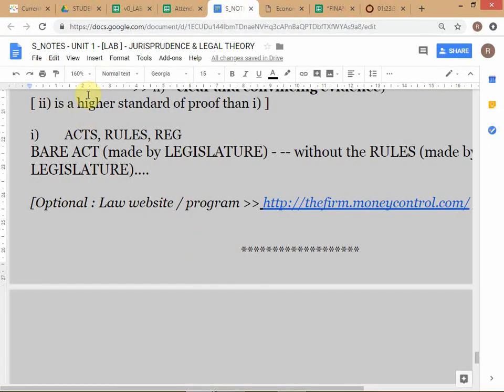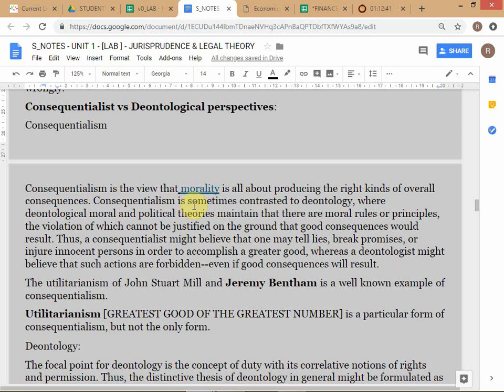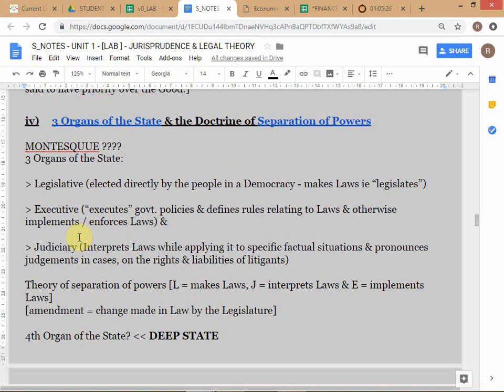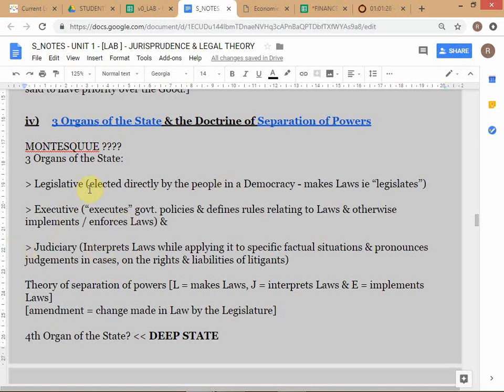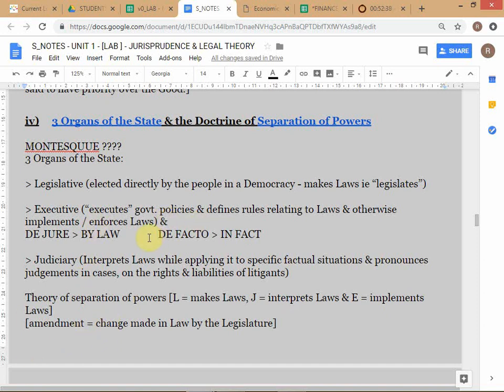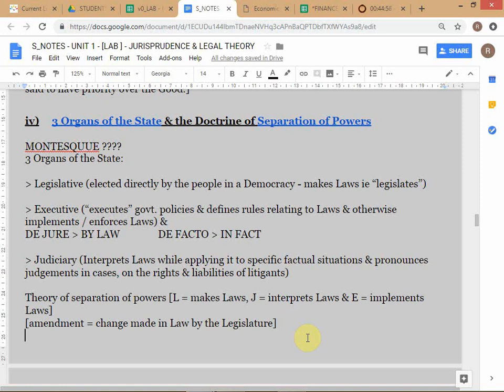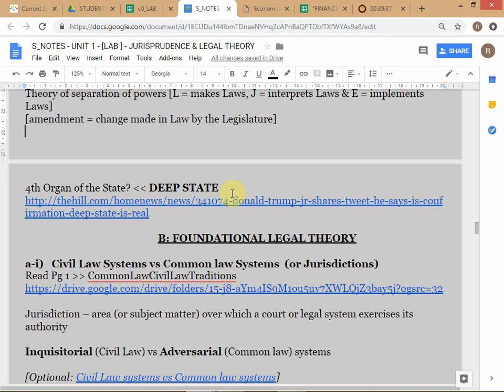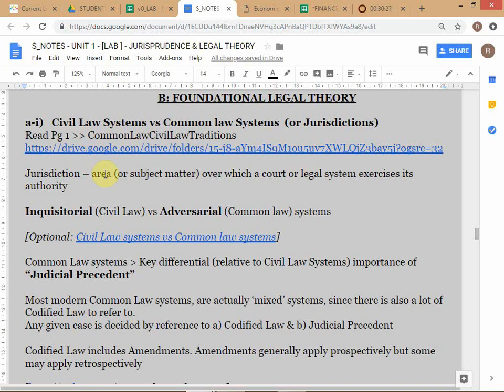LAB - WINTER 2018 / Legal Theory - Session 3 / dated 30-NOV-'18